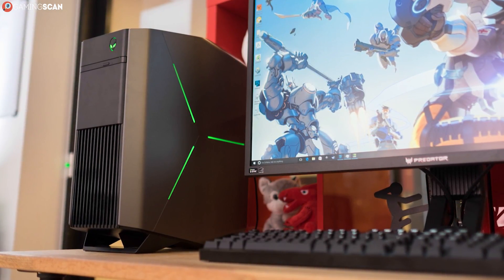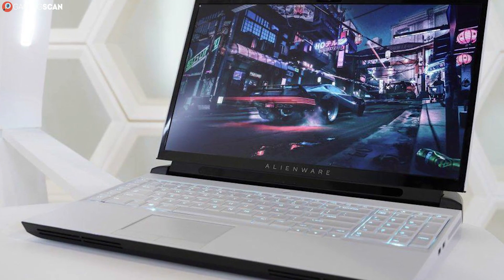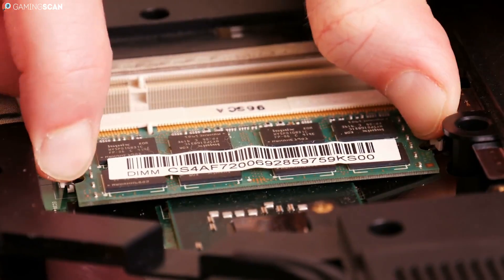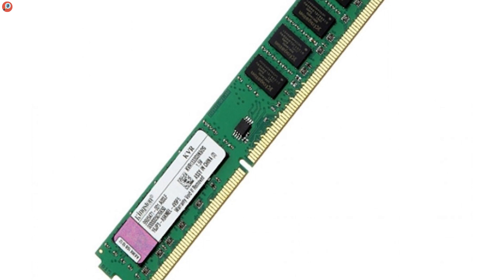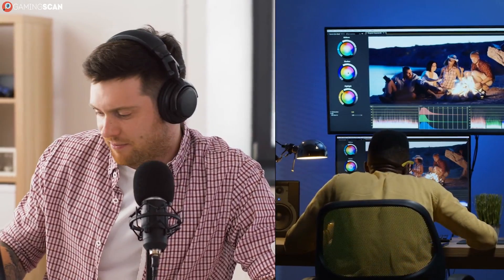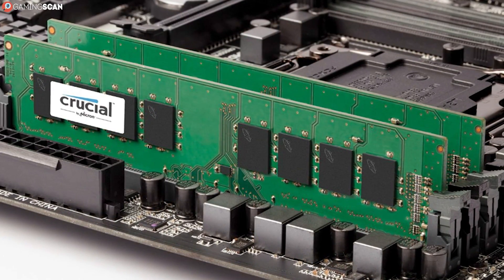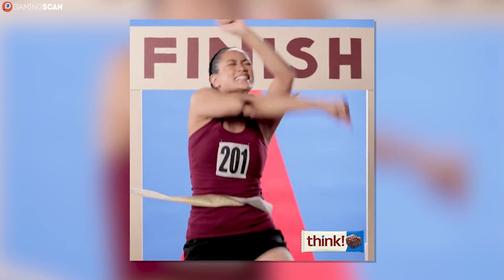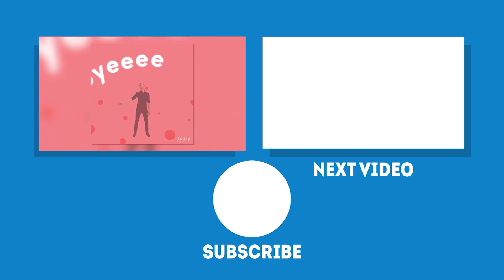How Much Does RAM Affect Gaming In 2020? [Simple Guide]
So how much does RAM affect gaming? If you're lagging in games, should you buy more RAM to fix it? How much RAM should you get for your new gaming PC?

Is 4GB or 8GB RAM enough, or should you opt for 16GB, 32GB, 64GB or even 128GB? Well, obviously not the last one, but you get the idea.

Let's find out how much RAM affects gaming so keep watching!

Timestamps:
0:00 Intro
1:14 Finding the Sweet Spot
3:59 What About RAM Clock Speeds?
5:01 GPU and VRAM
6:17 Conclusion